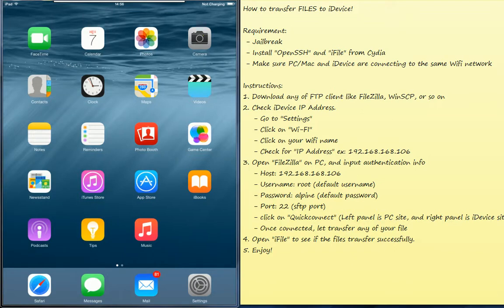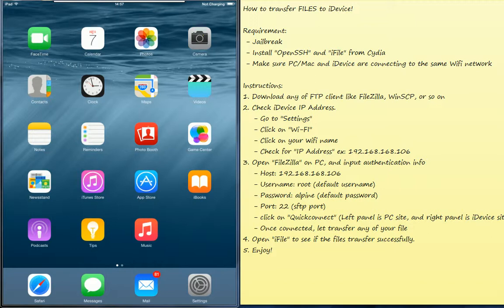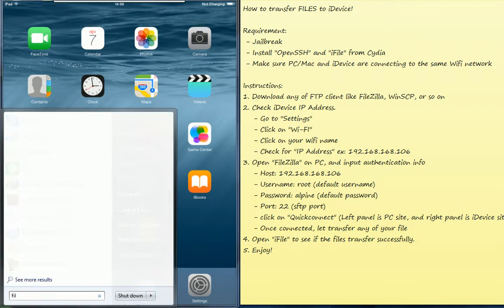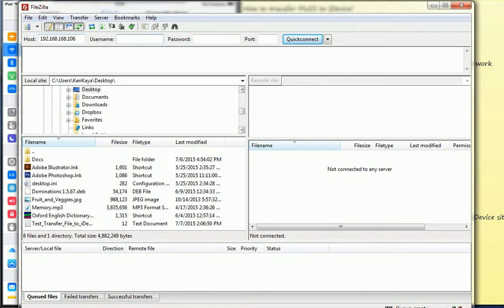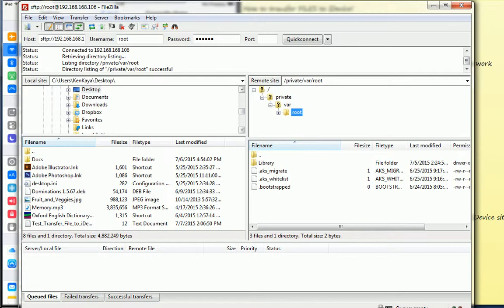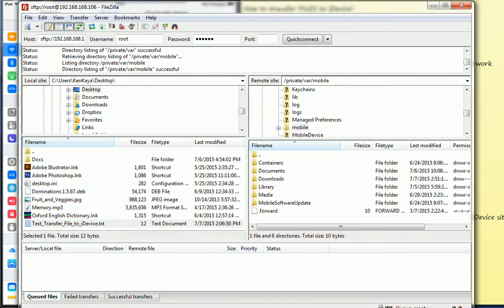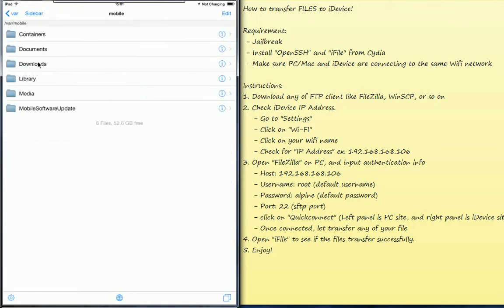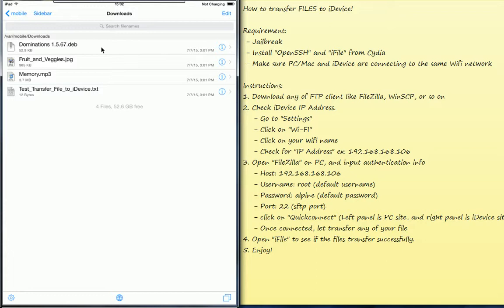How to transfer files from PC to iPad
How to transfer files from pc to ipad | How to transfer files from pc to iphone | Transfer files from pc to ipad | Transfer files from pc to iphone

Requirement:
 - Jailbreak
 - Install "OpenSSH" and "iFile" from Cydia
 - Make sure PC/Mac and iDevice are connecting to the same Wifi network

Instructions:
1. Download any of FTP client like FileZilla, WinSCP, or so on
2. Check iDevice IP Address.
 - Go to "Settings"
 - Click on "Wi-FI"
 - Click on your wifi name
 - Check for "IP Address" ex: 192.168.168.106
3. Open "FileZilla" on PC, and input authentication info
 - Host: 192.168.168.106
 - Username: root (default username)
 - Password: alpine (default password)
 - Port: 22 (sftp port)
 - click on "Quickconnect" (Left panel is PC site, and right panel is iDevice site)
 - Once connected, let transfer any of your file
4. Open "iFile" to see if the files transfer successfully.
5. Enjoy!